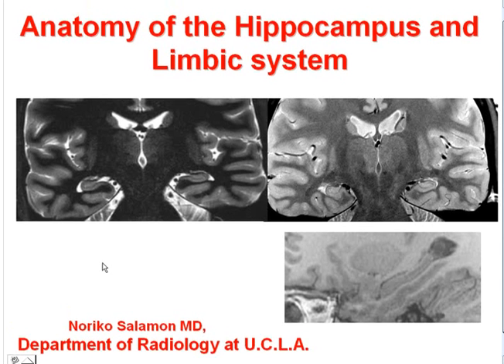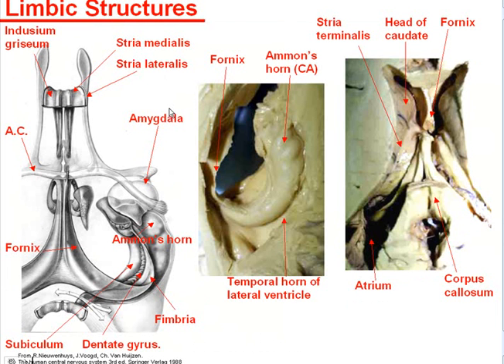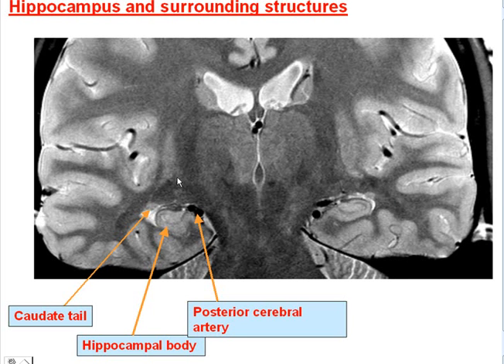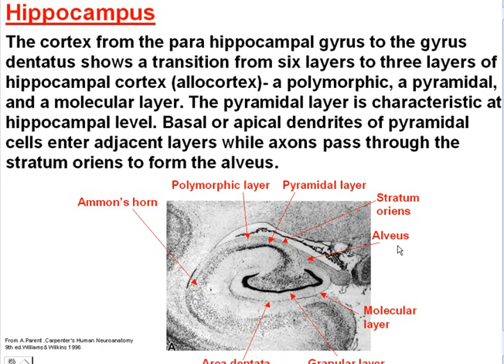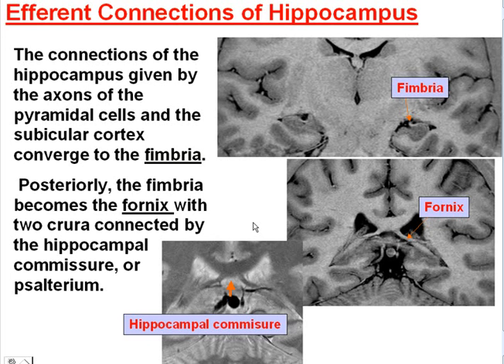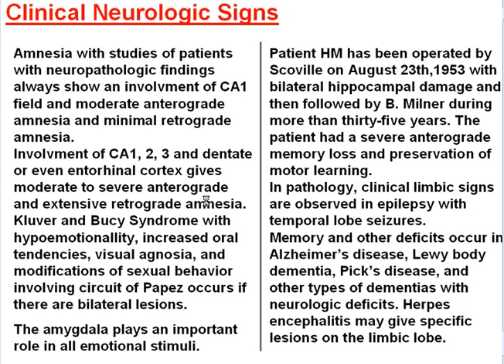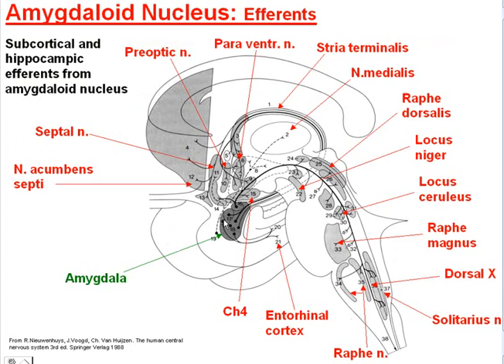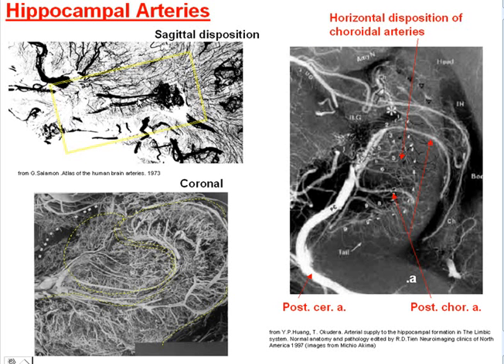Anatomy of the Hippocampus and Limbic system